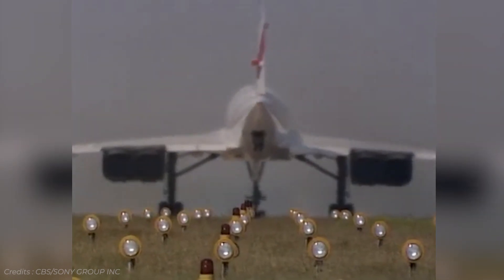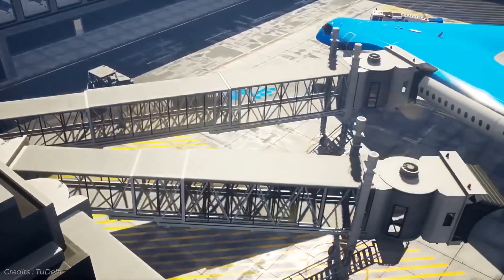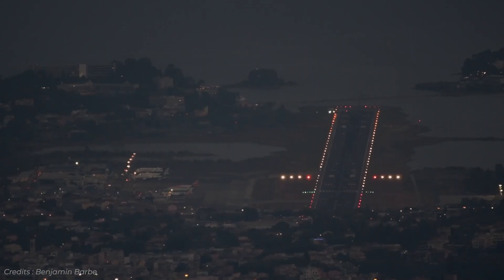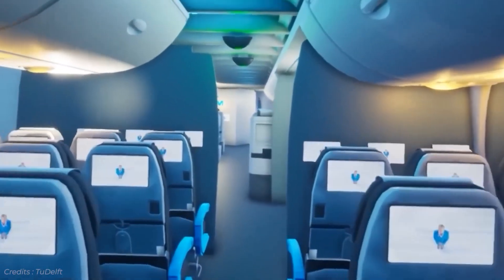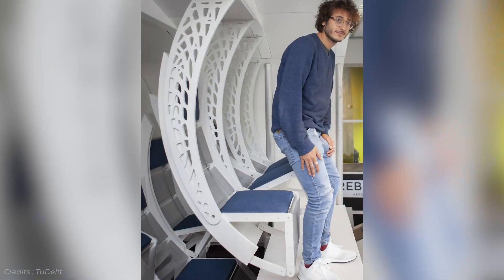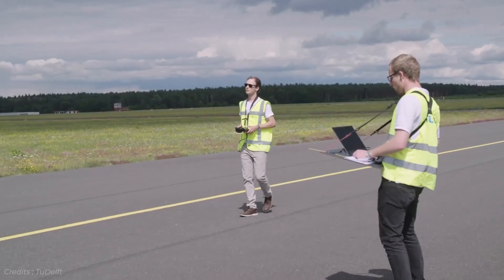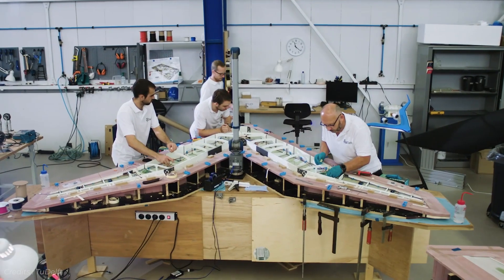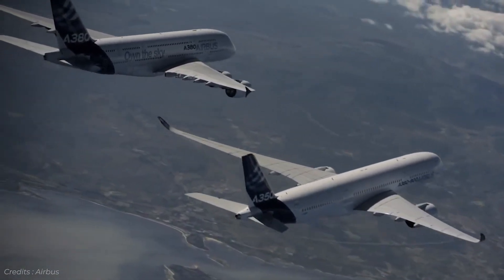FLYING V - Impossible Challenge or Future Success?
In this video we explore the potential benefits and challenges of a radically new aircraft design, the Flying V. Developed by TU Delft in 2020, in collaboration with Airbus and KLM, this design intends to drastically cut drag associated emissions. Do you see yourself flying on a Flying V one day? Tell us in a comment!
Credits:
Script: Ed Lee
Voiceover: Ric Rosenbaum
Video: Benjamin Barbe